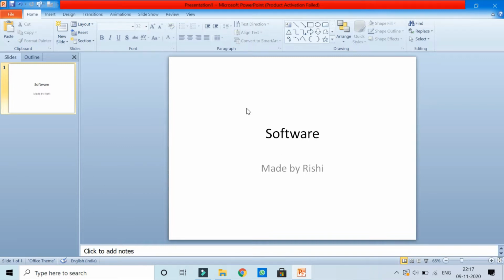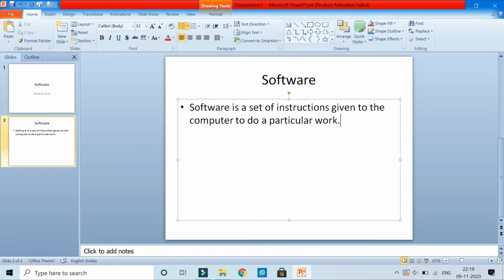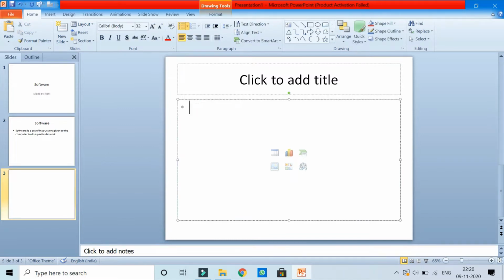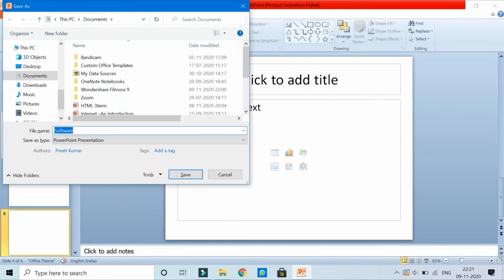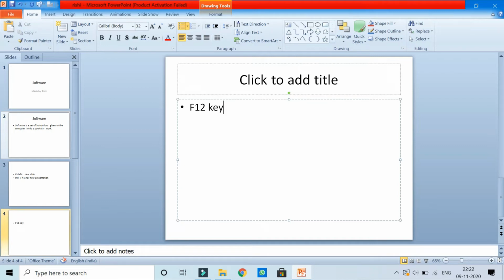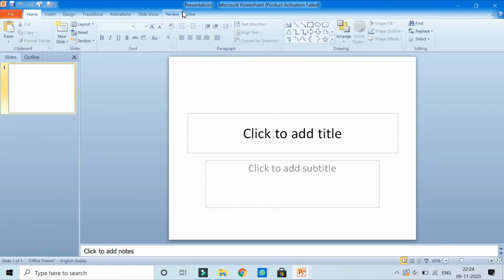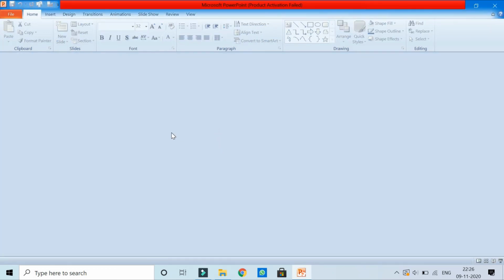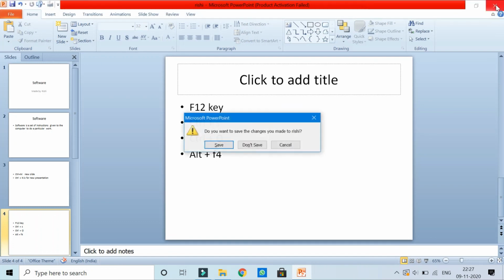Class 4&5: Microsoft PowerPoint, Day 3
Topics Covered:
1) How to create, save and open a presentation